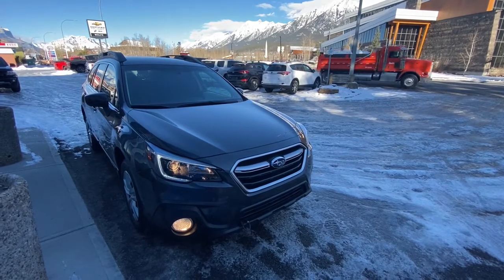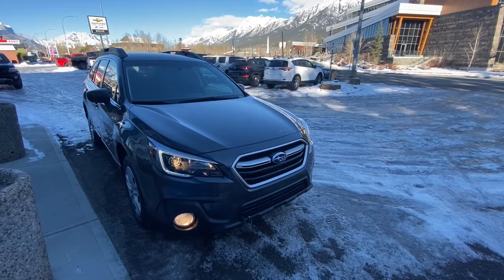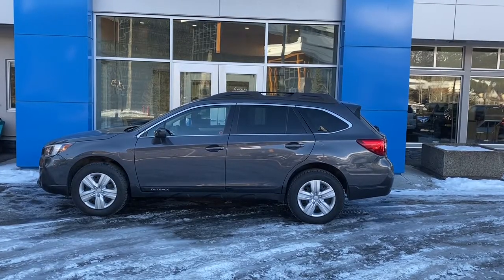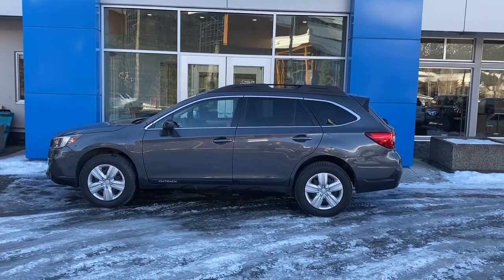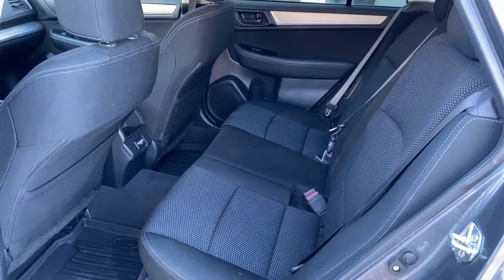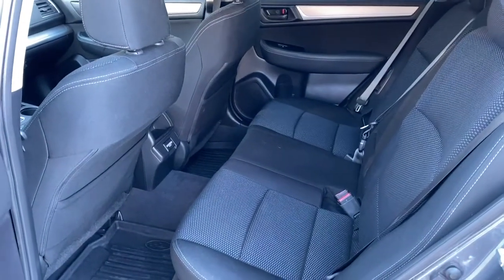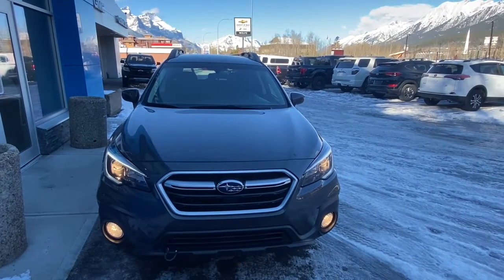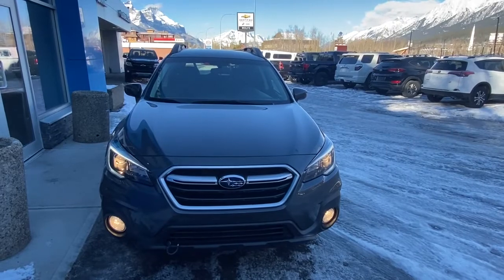2018 Subaru Outback Base Review - Wolfe Canmore